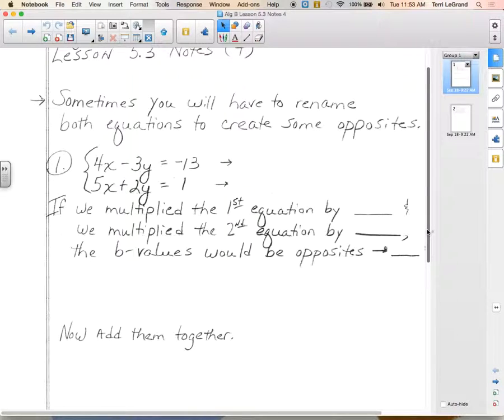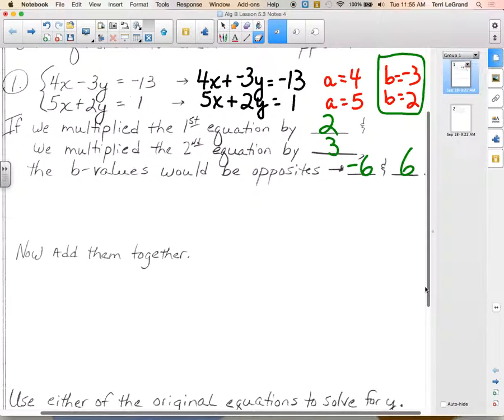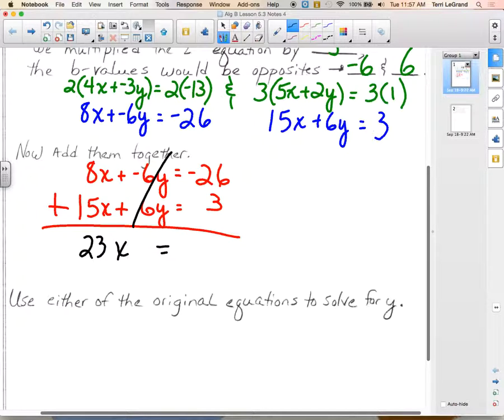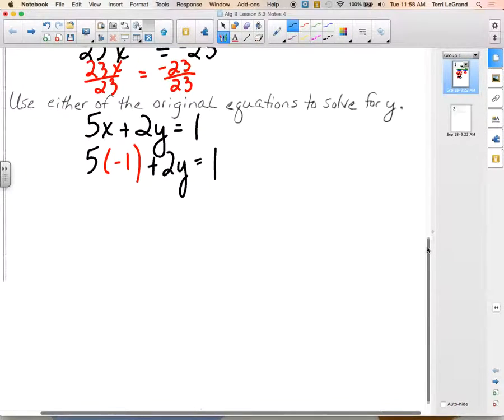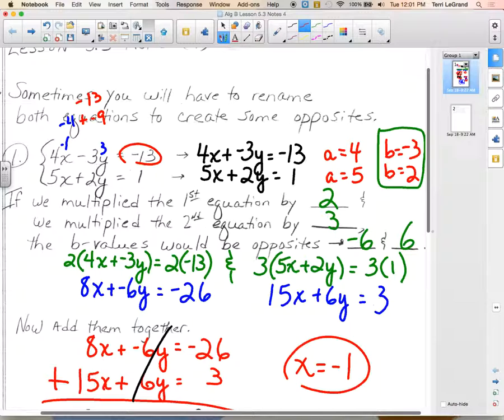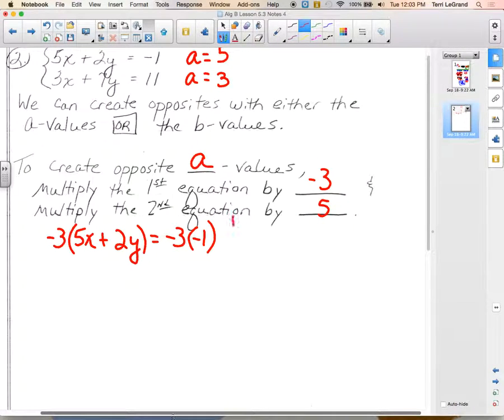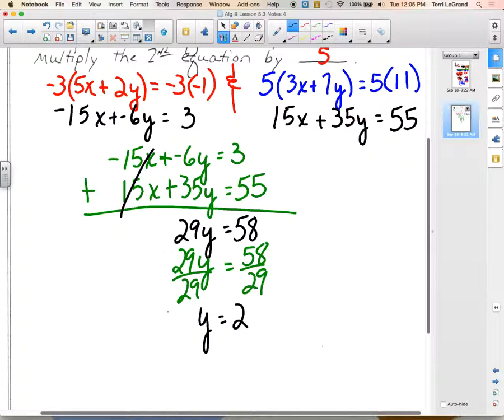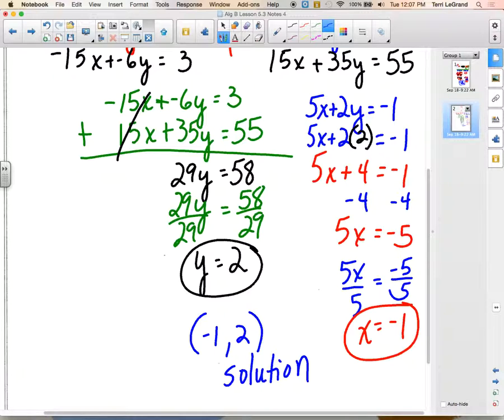Alg B L.5.3 Notes 4 Recording